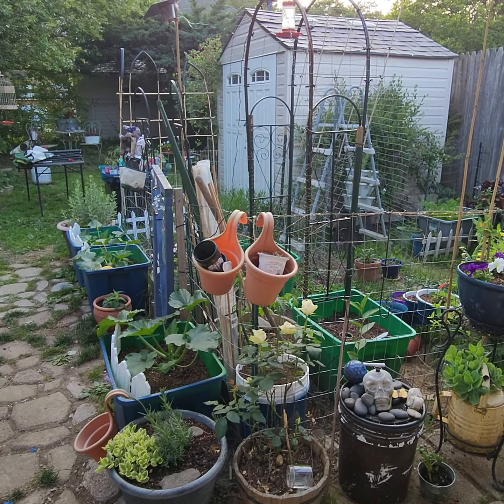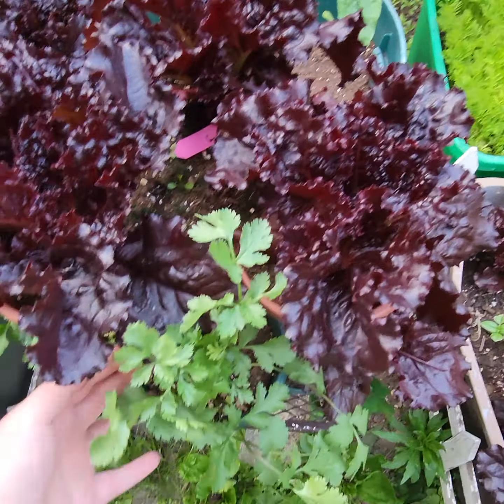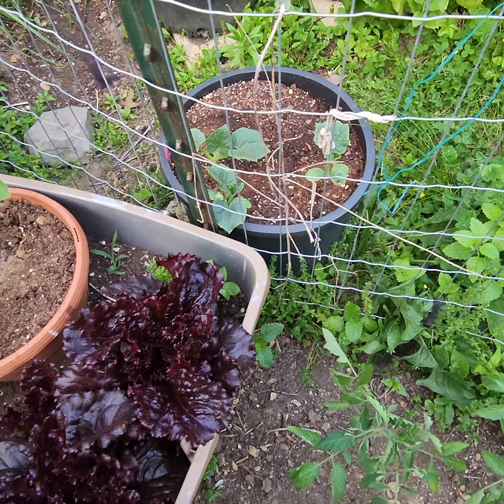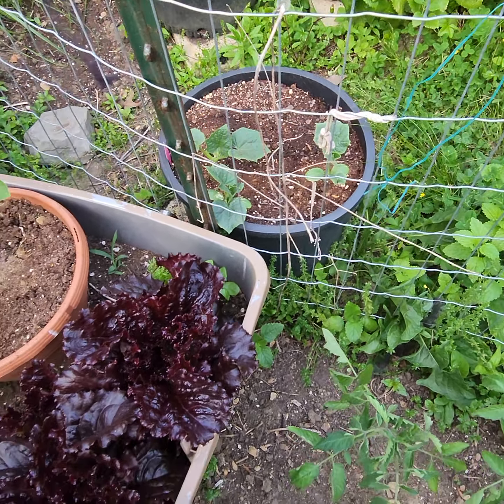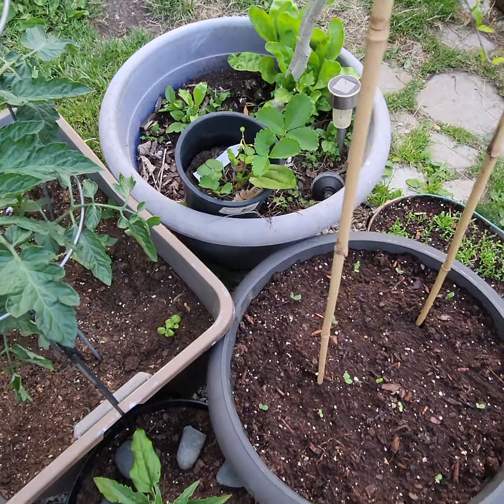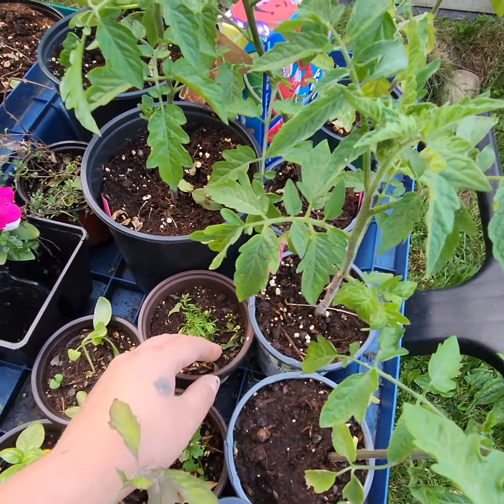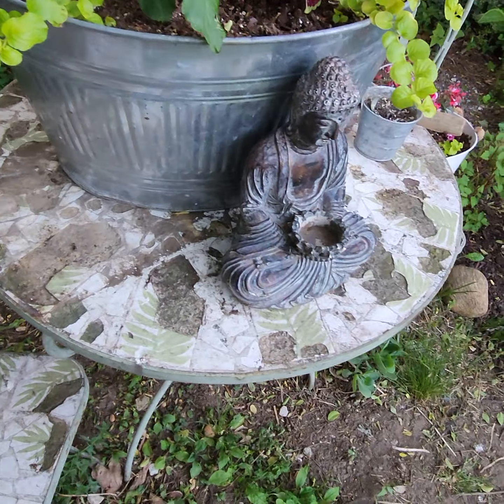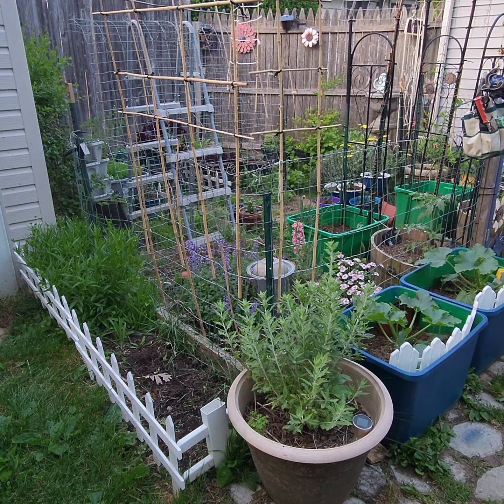garden update. 🪷enjoying my space🪷